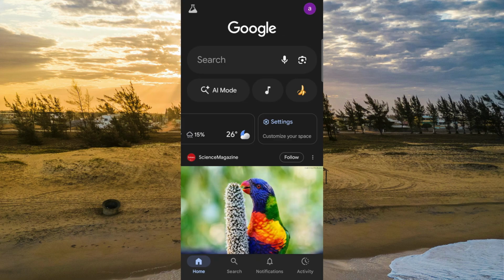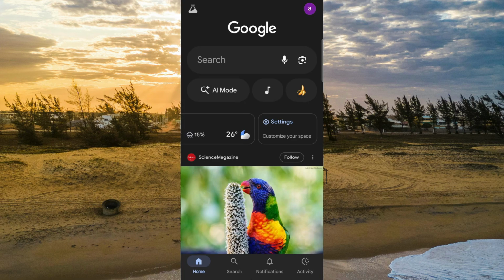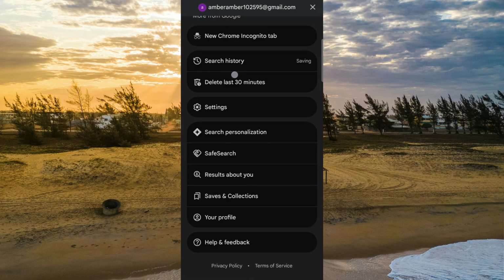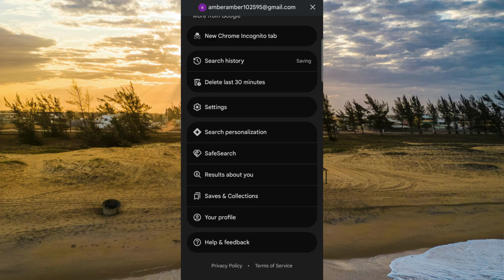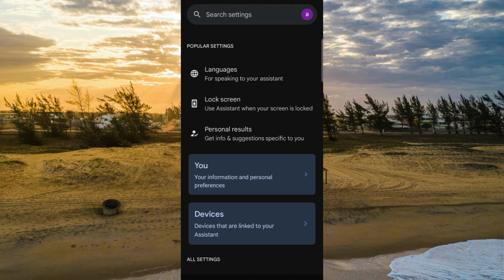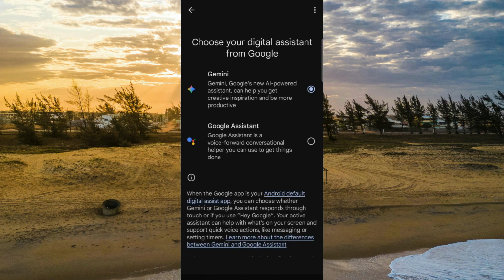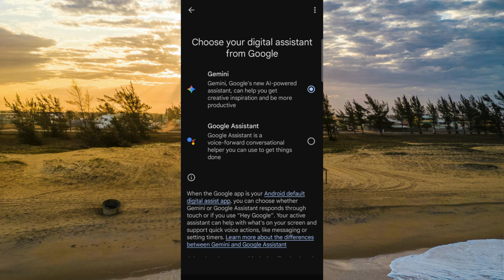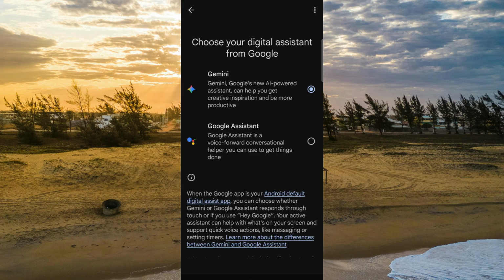How to set Google Gemini as the default assistant on Android mobile (full guide 2026)